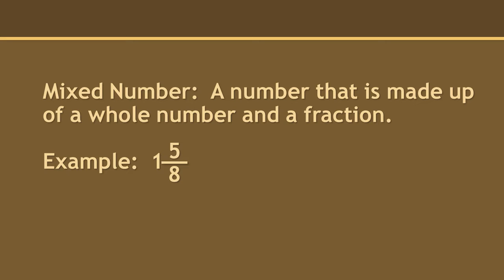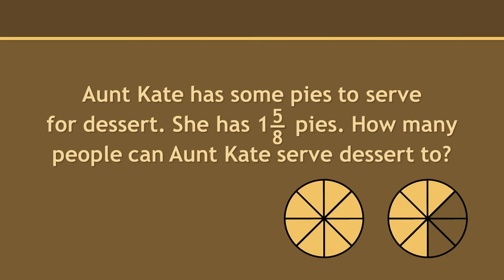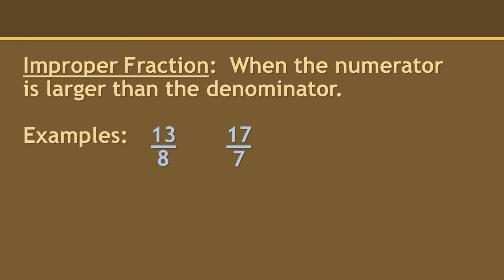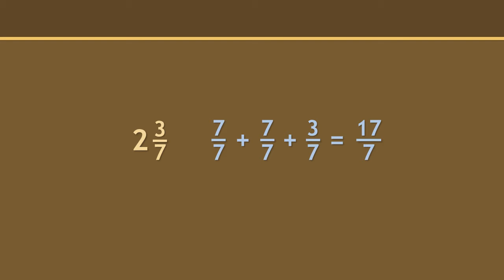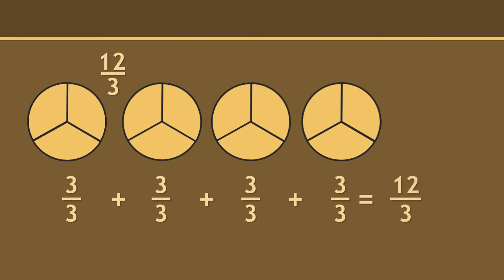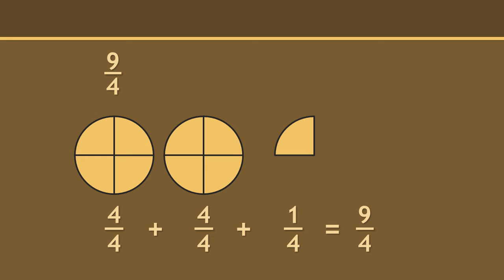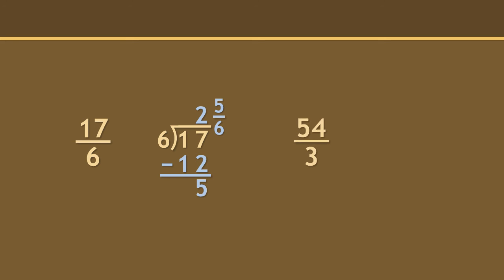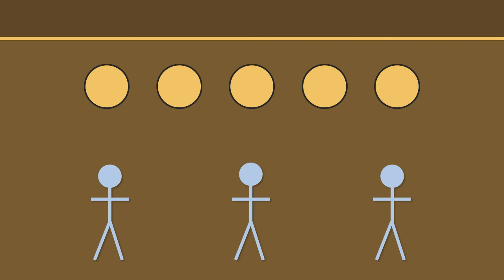Imp Fraction and Mixed Number Video